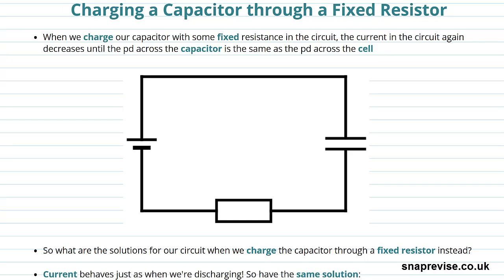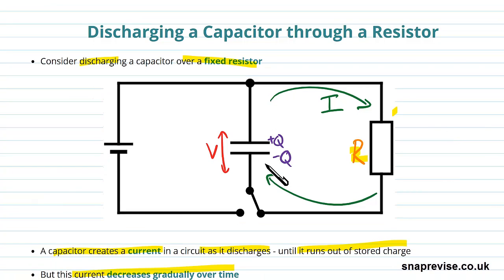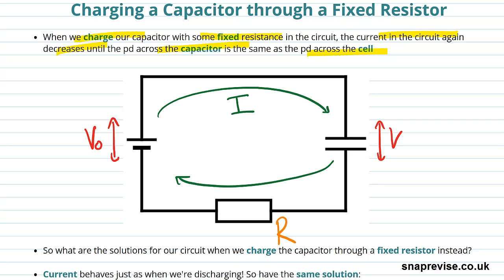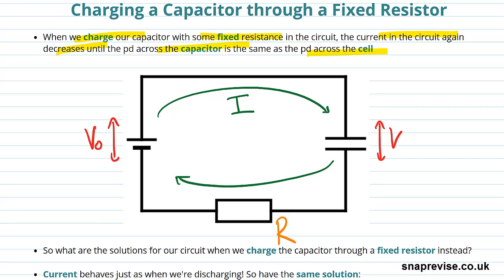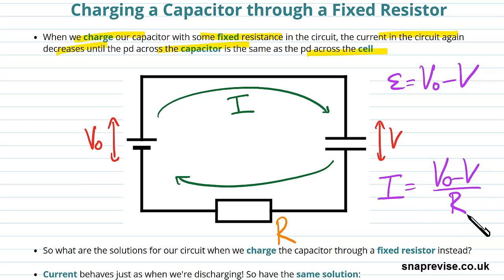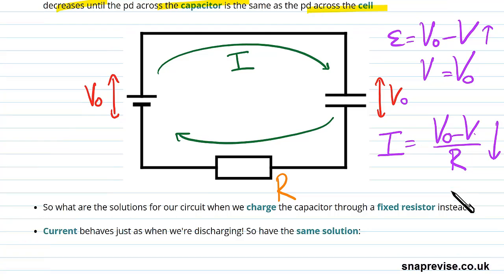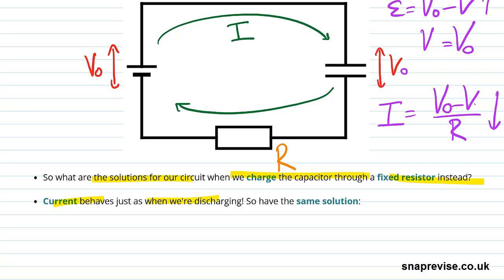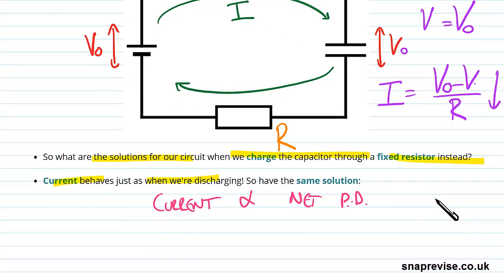Charging a Capacitor through a Fixed Resistor | A-level Physics | AQA, OCR, Edexcel